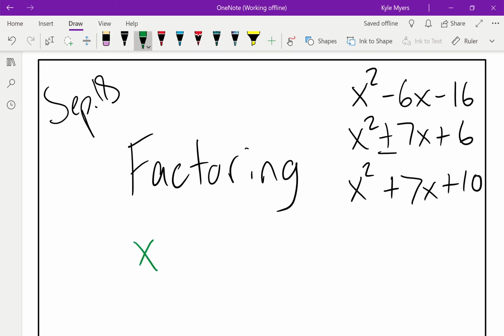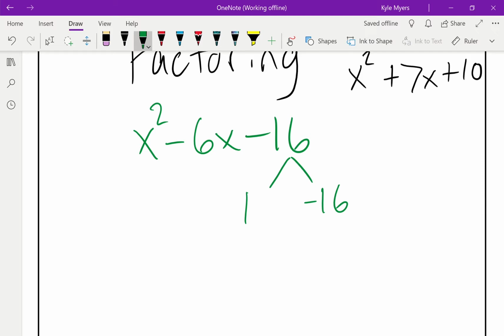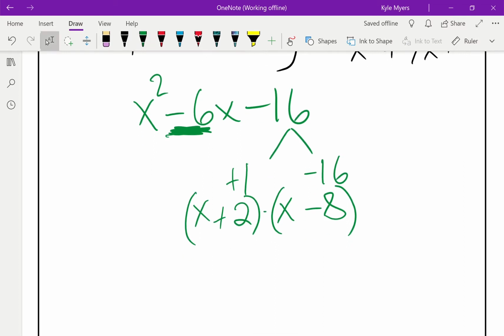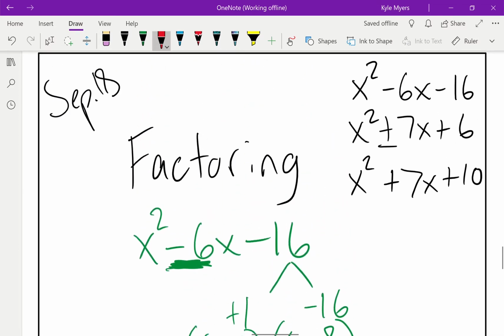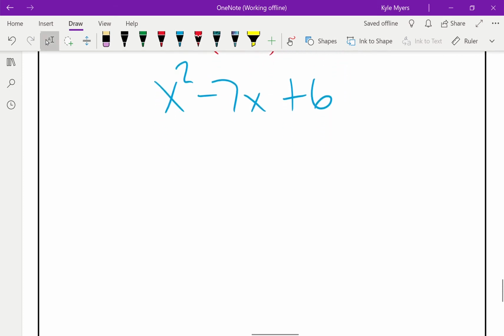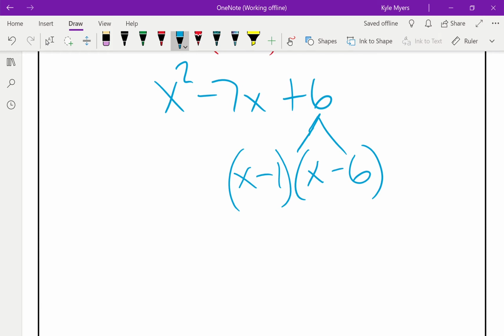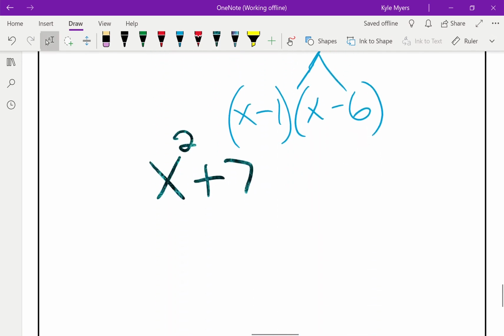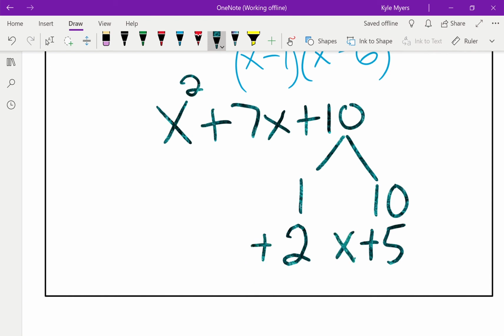How to factor x^2-6x-16, x^2+7x+6, x^2-7x+6, and x^2+7x+10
This is the 15th video in a series on factoring! The point of this series is to show a bunch of common examples of factoring problems so that you or someone you know can:
1. understand factoring better
2. have the solution to check after you've attempted a factoring problem yourself!: